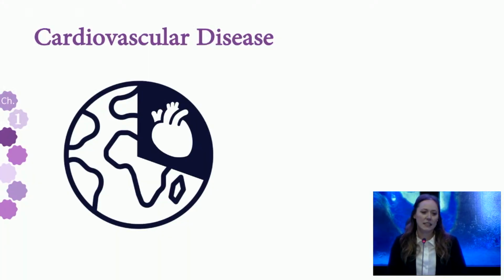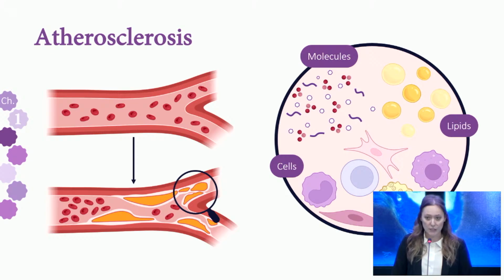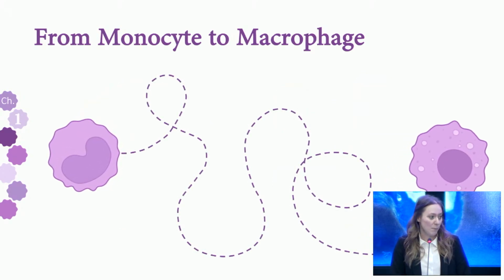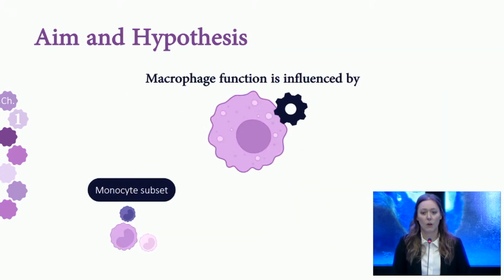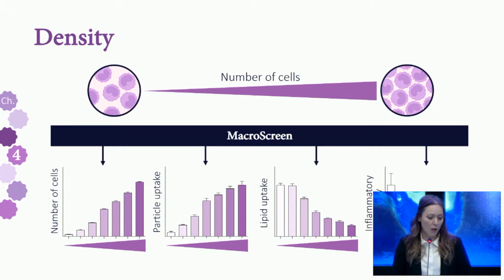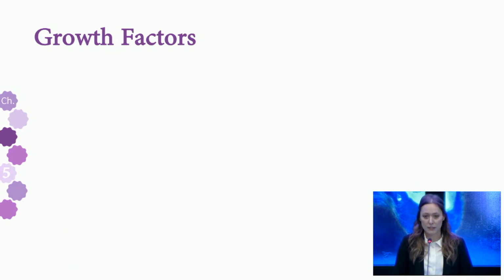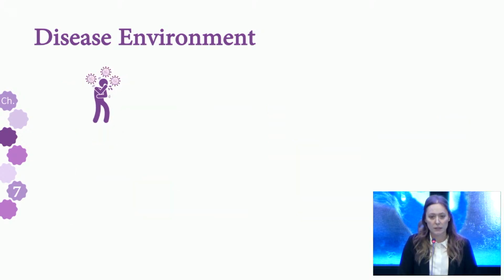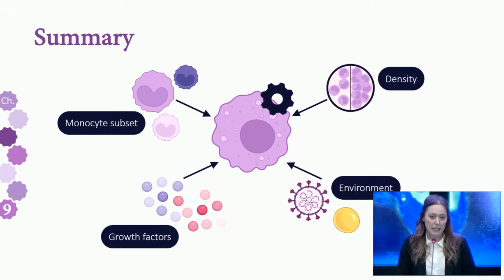Phd Defence of Adele Veronika Ruder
Phd Defence Adele Veronika Ruder,

Origin versus Context Defining Key Determinants of Human Macrophage Function in Health and Disease